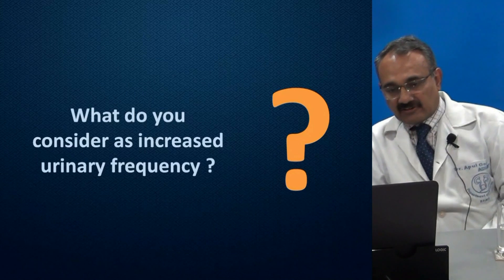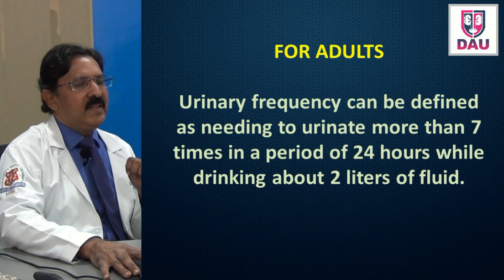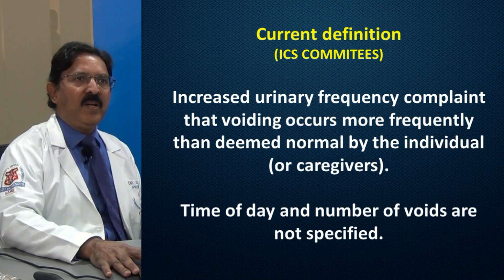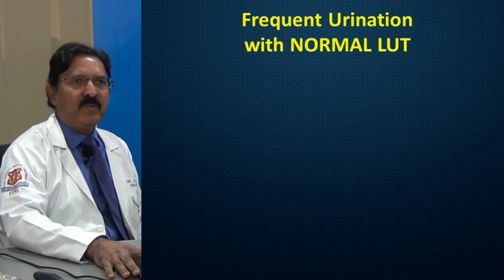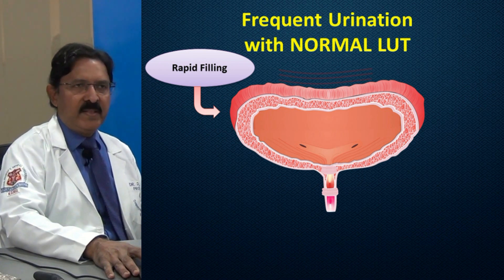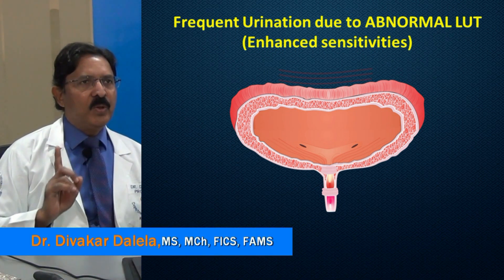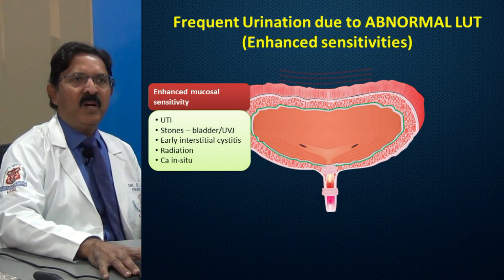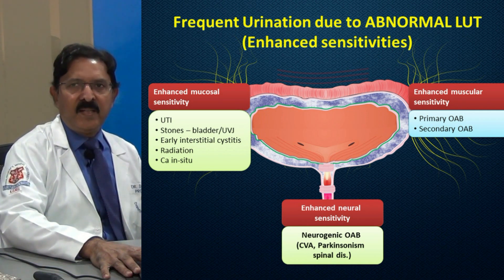1 Diagnosis making of increased urinary frequency Understanding Etiology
This video explains the etiology of increased urinary frequency in simplified format that may be useful in day to day clinical practice of physicians and urologists